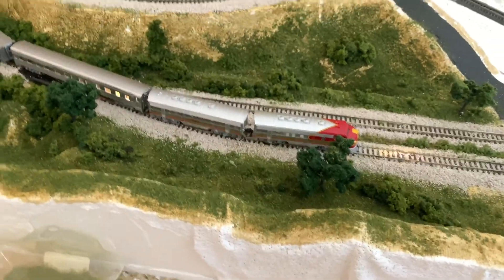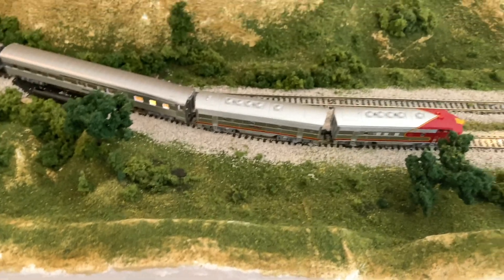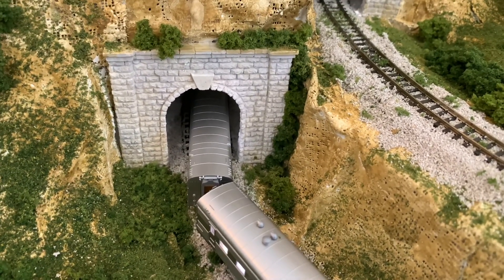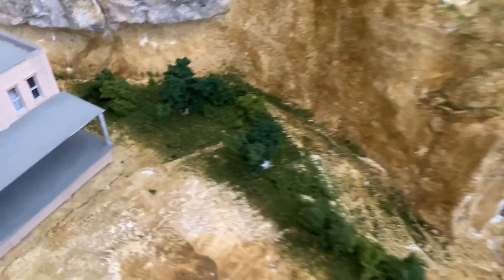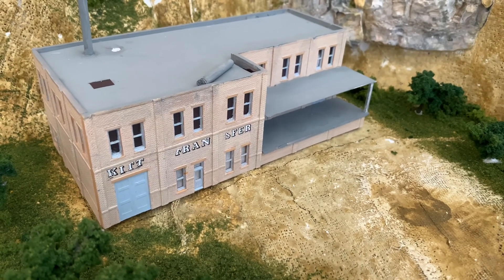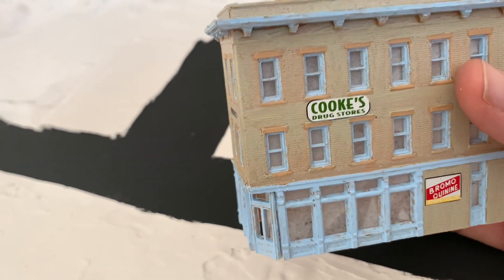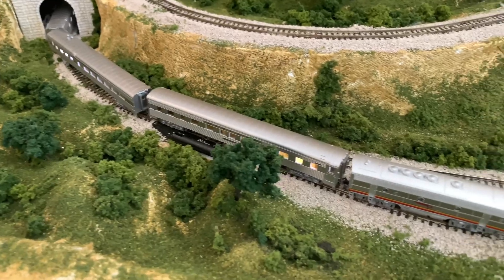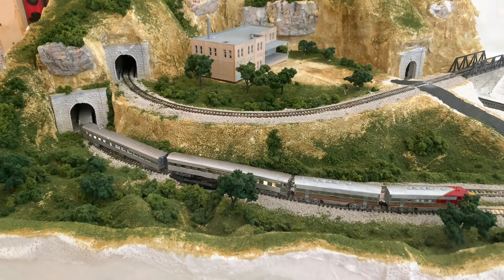Woodland Scenics Scenic Ridge Layout Update 5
My progress on the Woodland Scenics Scenic Ridge layout. I have begun to add ground cover on the layout